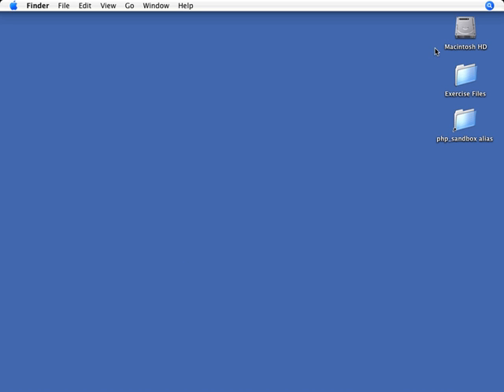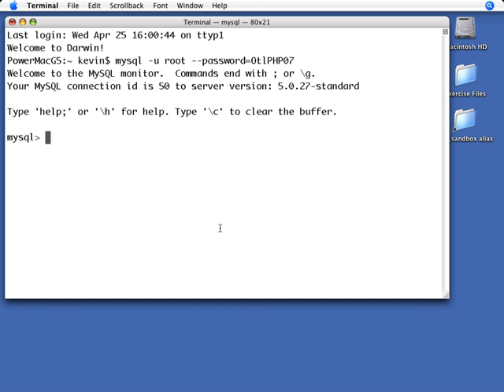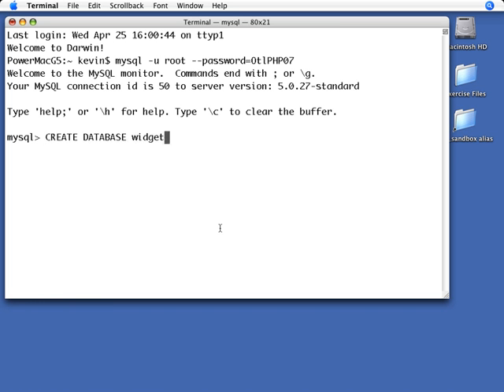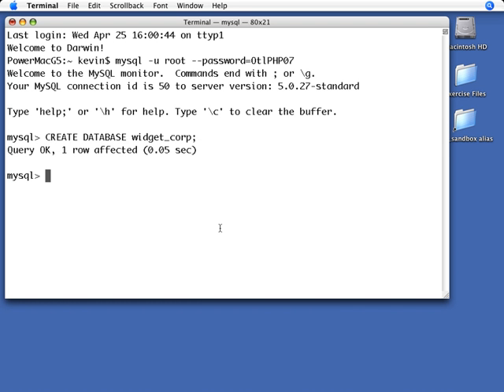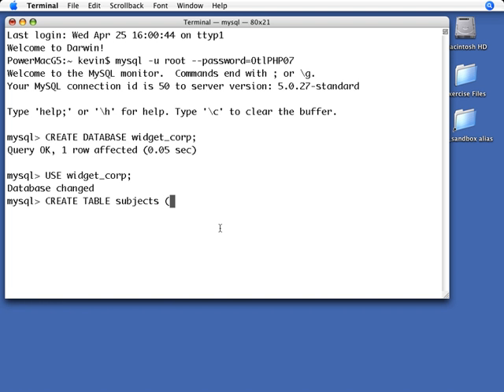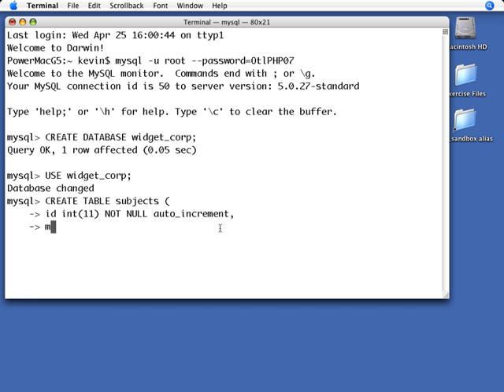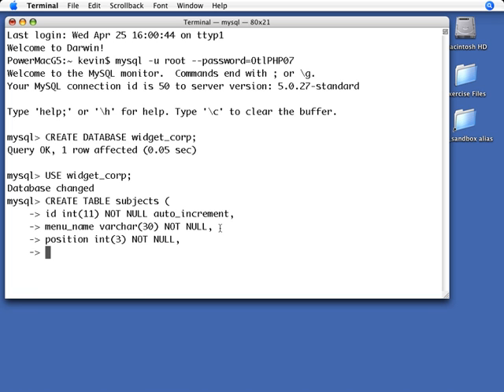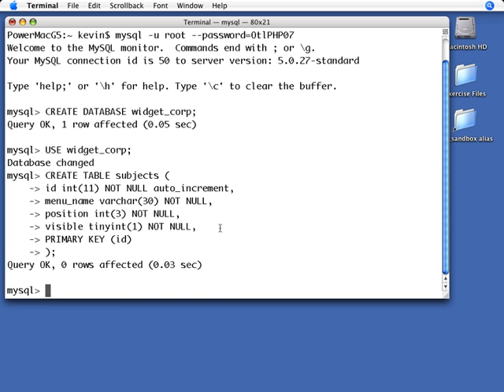MySQL Tutorial - PHPmysqul